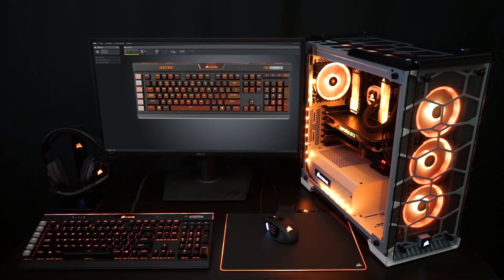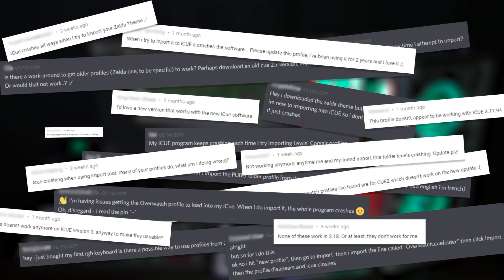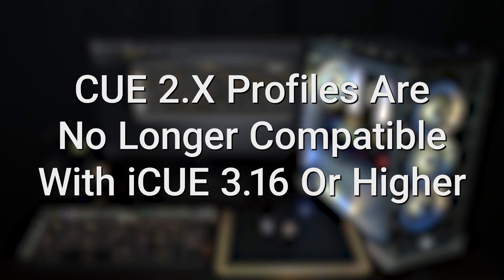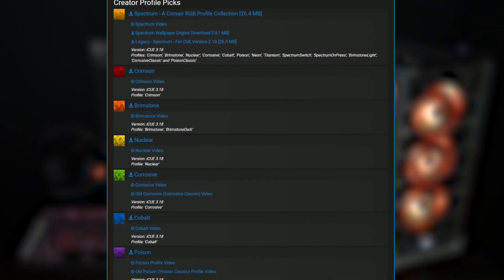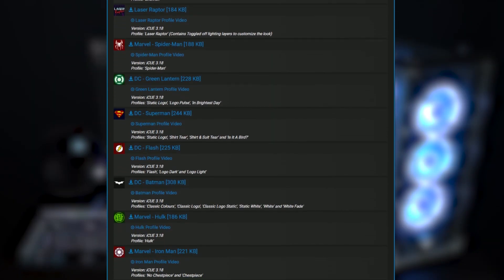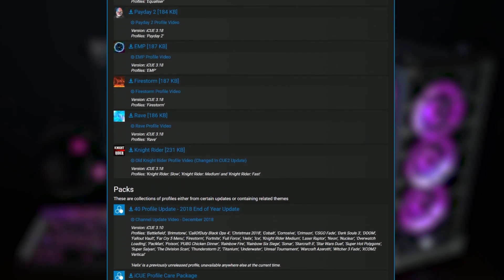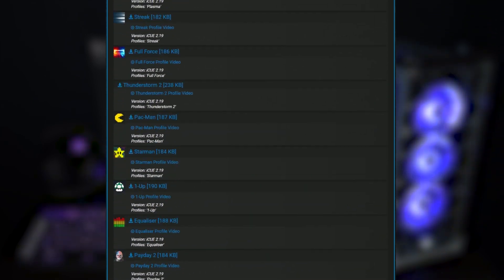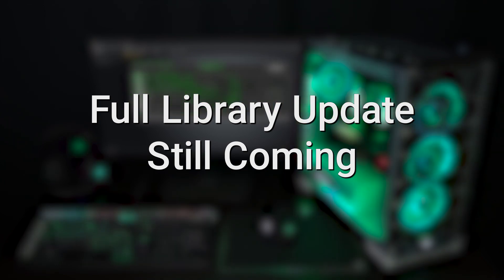September 2019 Update - Old Profiles Crashing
Unfortunately, this is not a full update... yet.

I've exported all my profiles in whatever state they're currently in to stop iCUE from crashing when importing CUE2 versions.

This means that not all profiles support all Corsair lighting devices, especially internal lighting like AIOs, RAM, Fans, Cases and Strips.

Make sure you've installed the latest iCUE and Firmware updates.

Come join me on Discord!

Devices shown in video have been supplied by Corsair.

Recorded on a Sony A7 with 28-70 Lens and a 30 Macro Lens